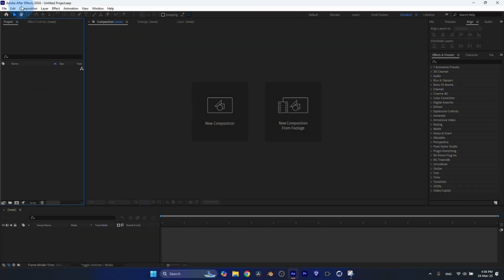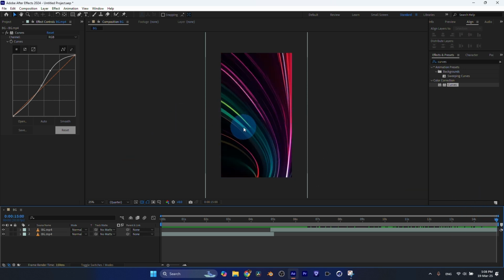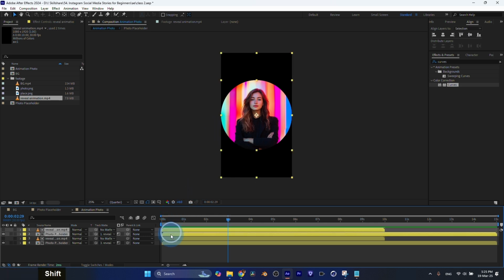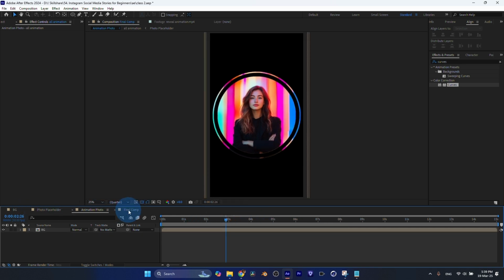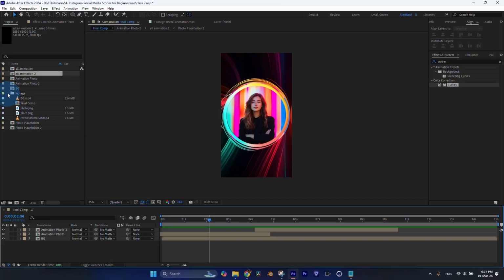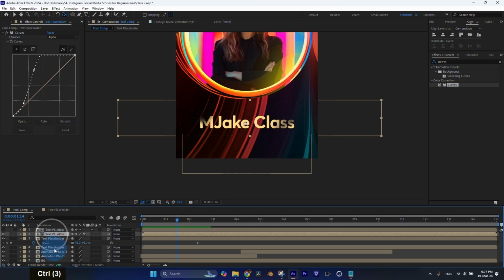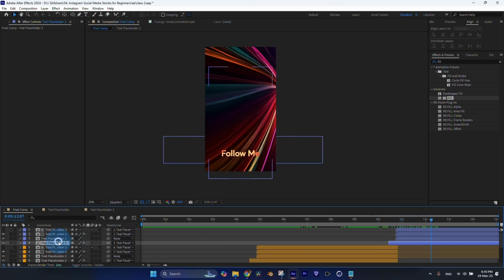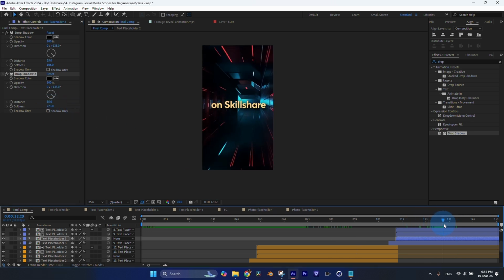How to Create Instagram Story Invitation Template - After Effects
Hi! Just wanted to let you know
I switched to platforms - Skillshare and Gumroad, to get support on creating new full courses from 10 minutes upto 120 minutes.

YOU CAN GET ACCESS TO ALL OF MY COURSES through Skillshare subscription

Or you can purchase any of my new courses separetly on Gumroad